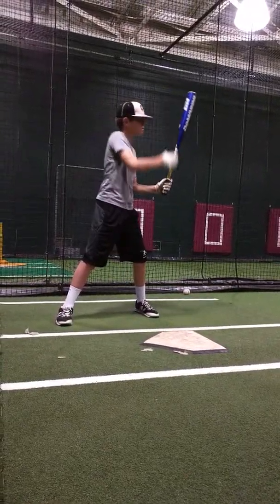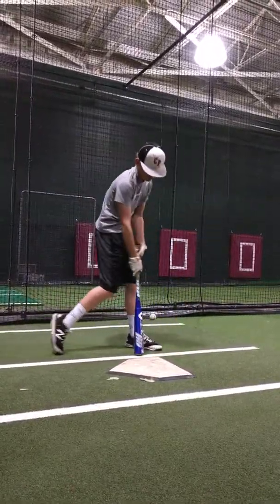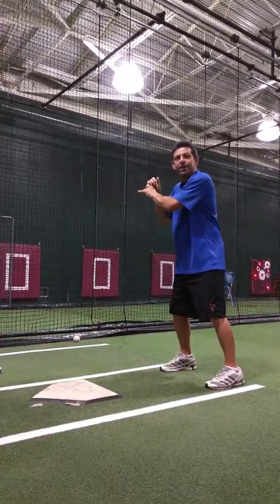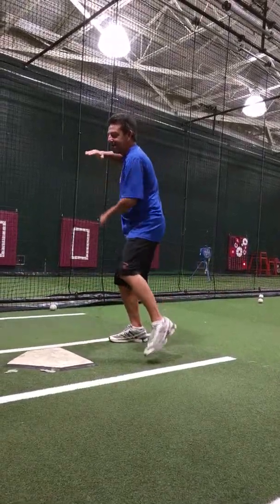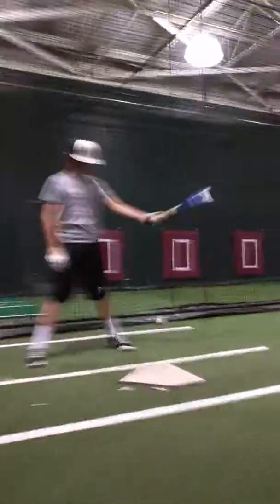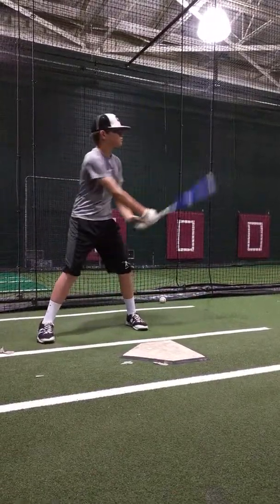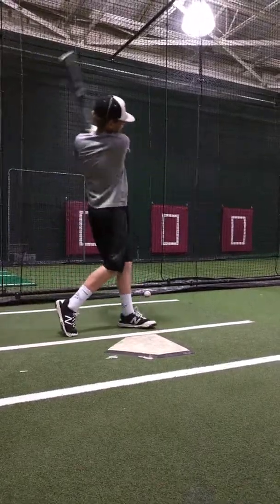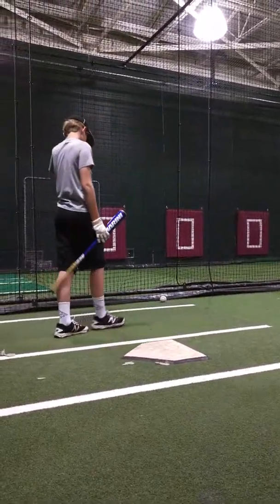HW & KB 6/29/16